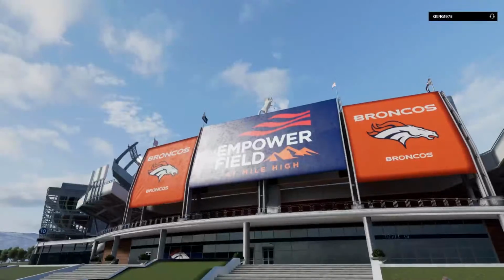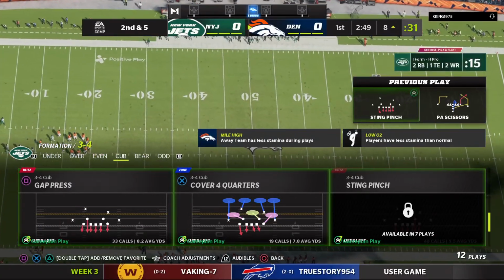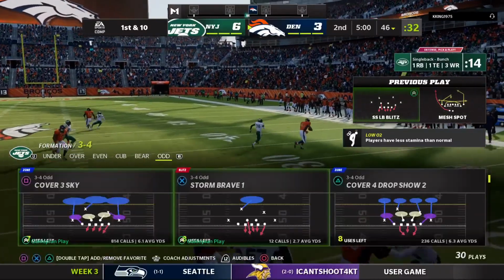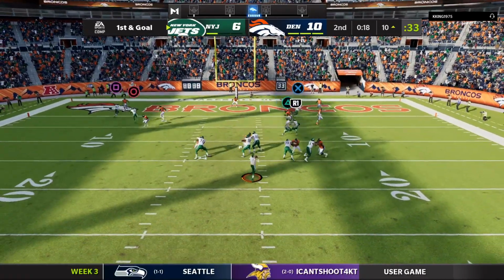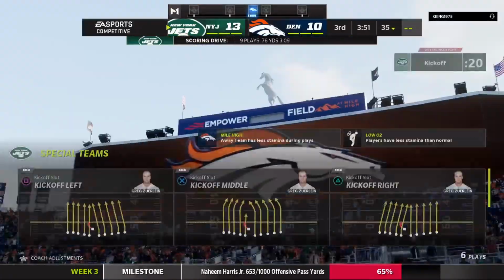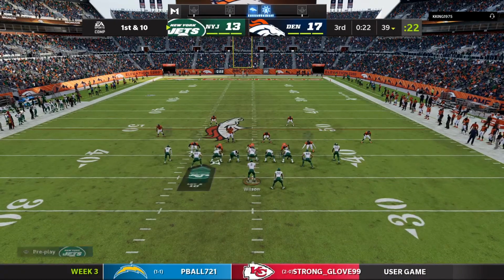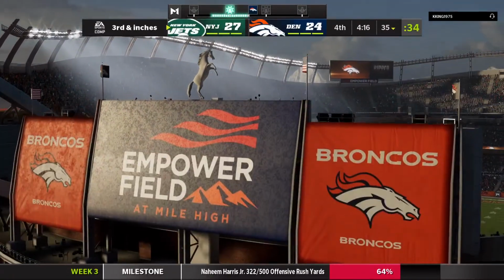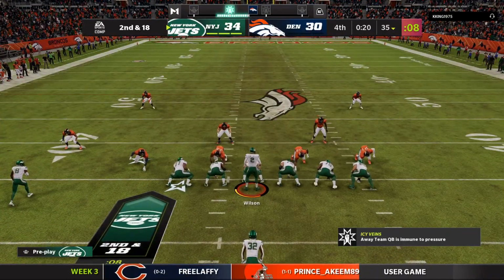NBASN - Jets @ Broncos